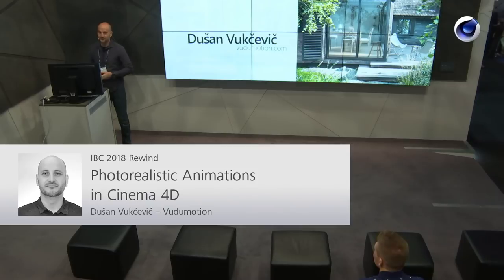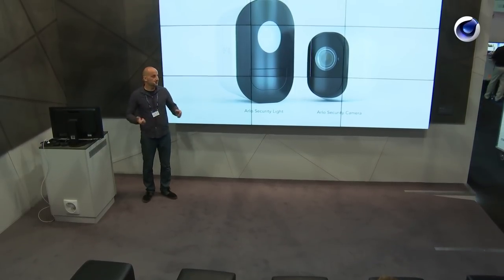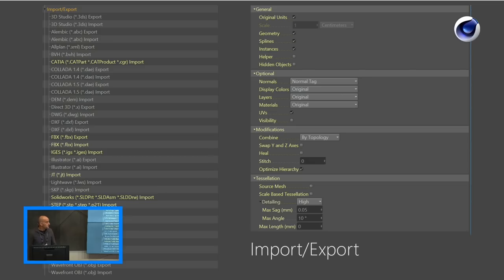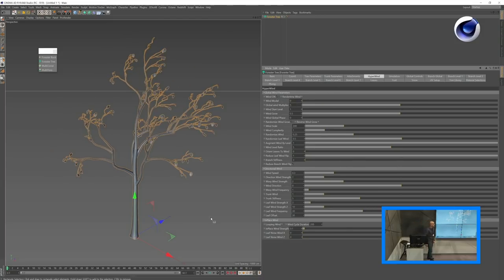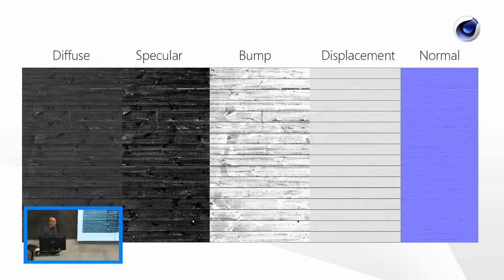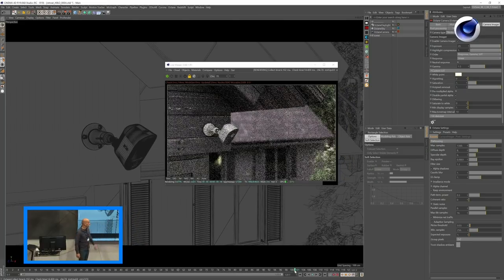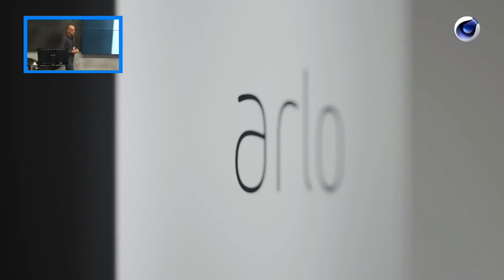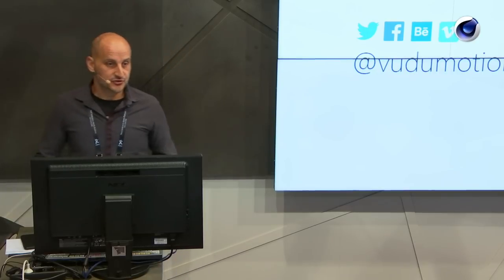IBC 2018 Rewind: Dušan Vukčevič (Vudumotion) – Photorealistic Animations in Cinema 4D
In his presentation, Dušan shows one of his latest projects for Arlo, a manufacturer of security cameras. As the cameras should be presented in various outdoor environments that couldn’t be shot in real-life, Dušan’s job was to create the different scenes entirely in Cinema 4D.

About Dušan Vukčevič:
Dušan is a self-taught 3D artist with over 15 years of experience in the industry. He specializes in architectural visualizations and 3D animations. He works with the world’s top creative studios, companies, and individuals from his small office in a remote part of Slovenia.